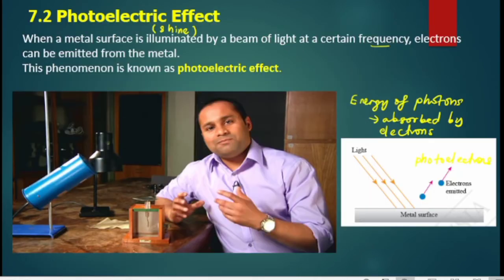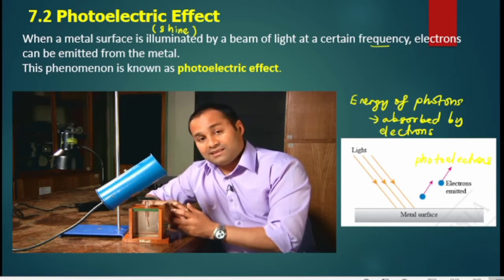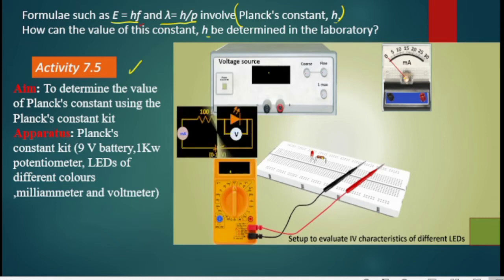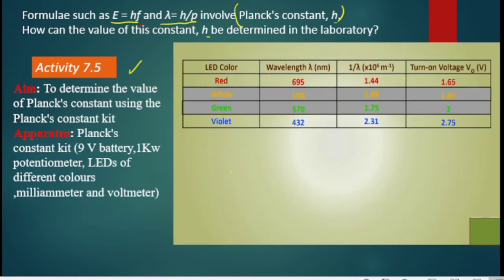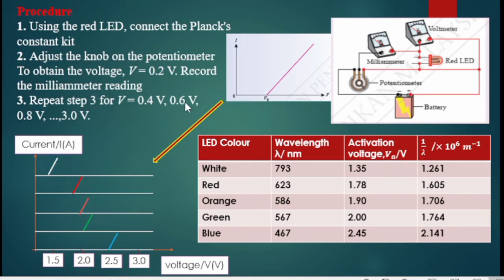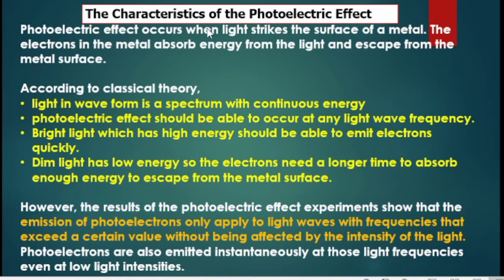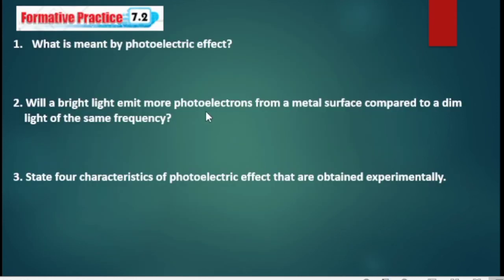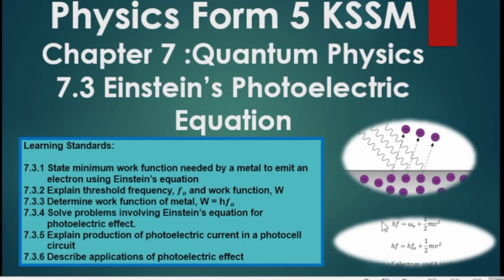7.2 Photoelectric effect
Chapter 7: Quantum Physics
7.2 Photoelectric Effect